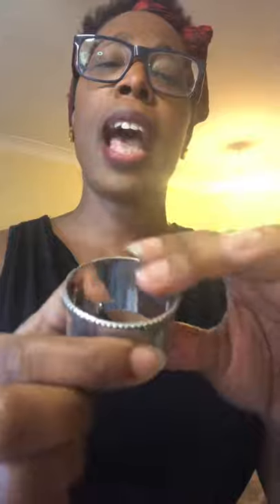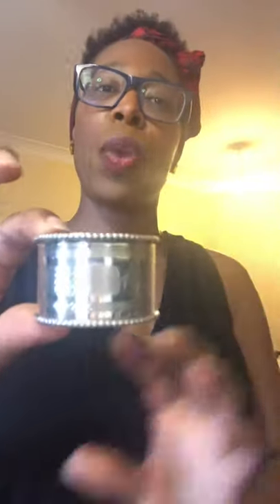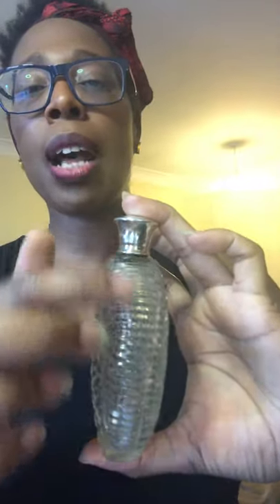Sunday Evening Showcase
Antique Silver

A rich collection celebrating the rise and sustainable value of antique silver. I have a very cool collection of inspirational antiques all usable and stylish abs the perfect opportunity to UpgradeYourLiving